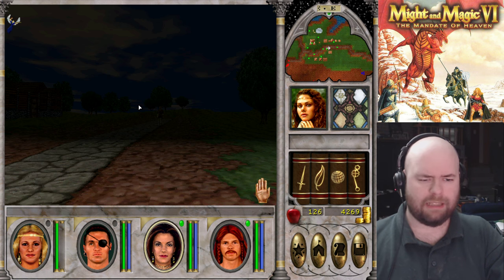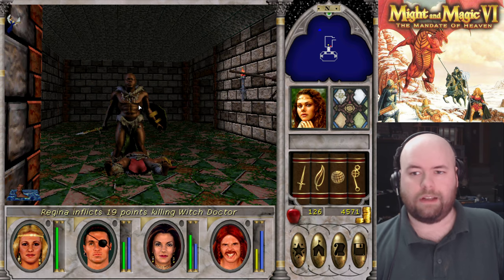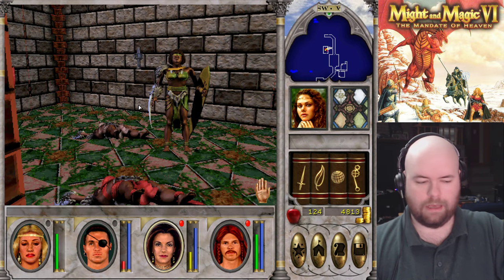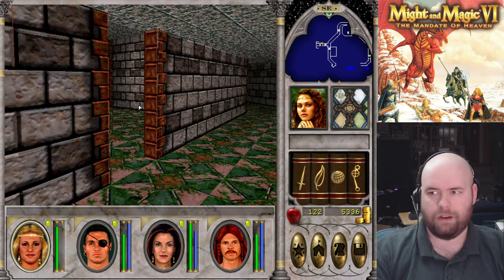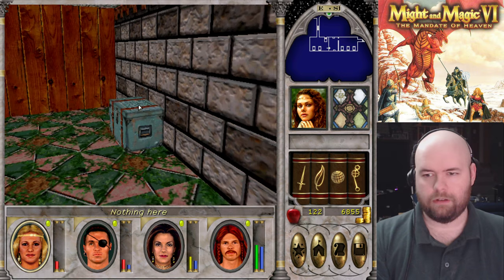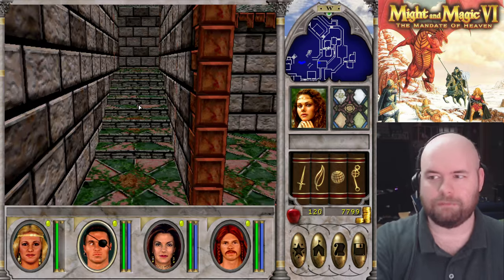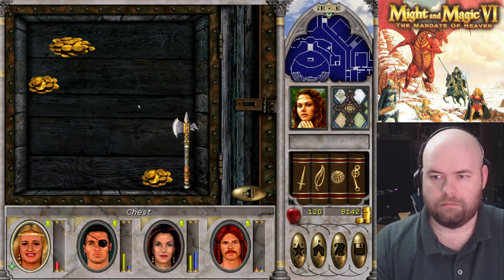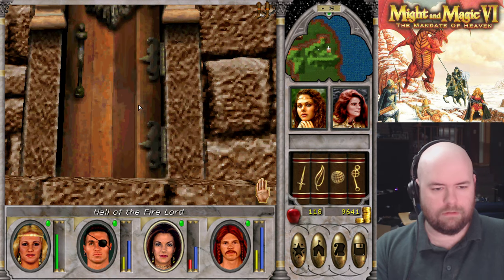Let's Play Might and Magic VI: The Mandate of Racist Stereotypes (e06)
Surprise Friday episode! I'm far enough ahead at the moment to do this, so yay!
We're going through another dungeon! And that's about it! And seeing a whole heck of a lot of racism! WOooo..oooo.
We do finish up a quest in here though, the one we picked up back in Free Haven, so that's a plus.